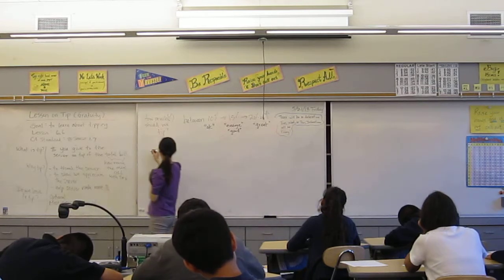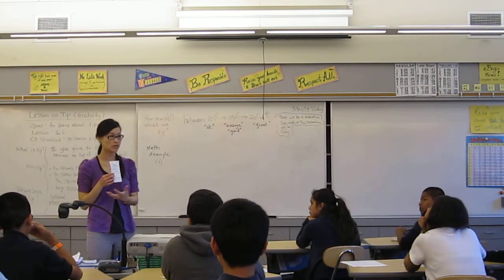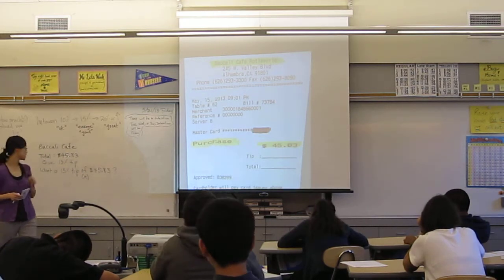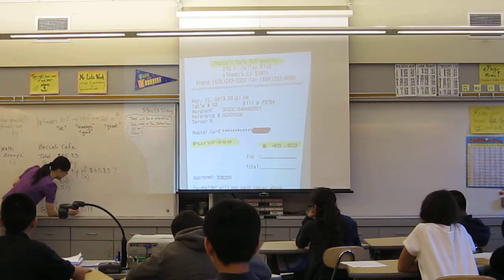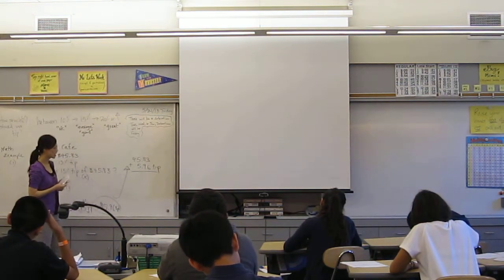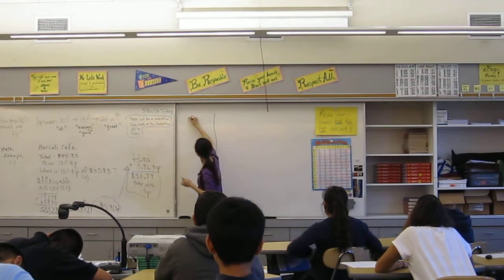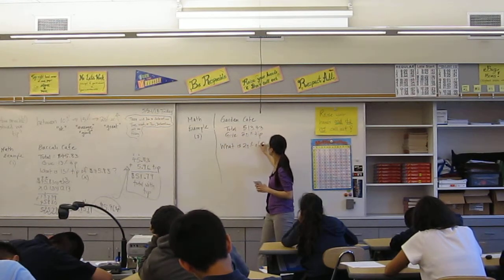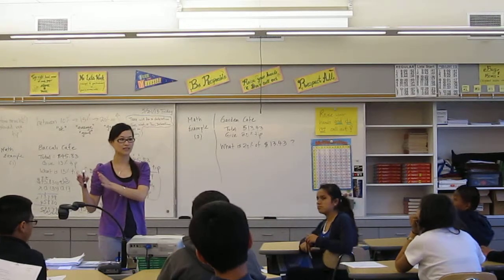Emmy's Per 7 Lesson on Tip 5 24 13